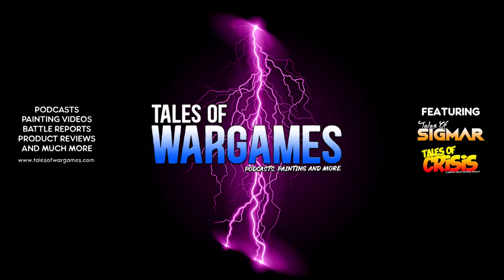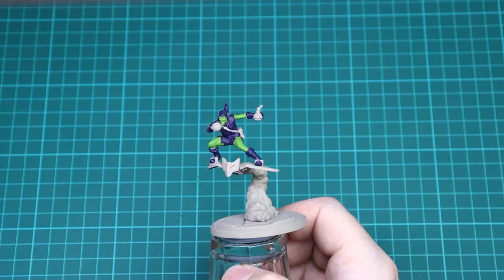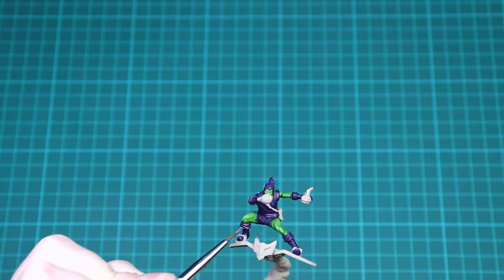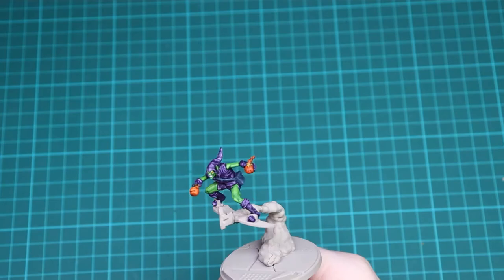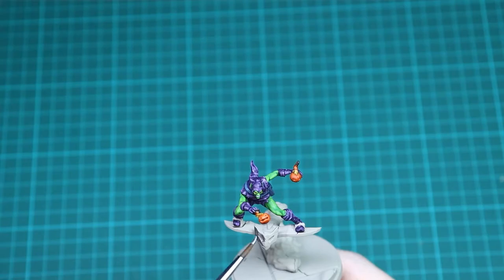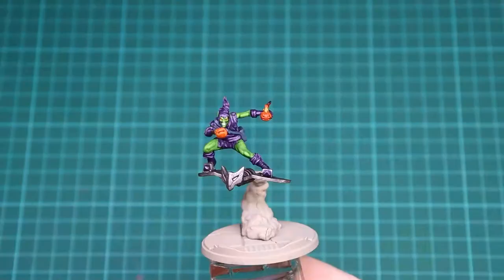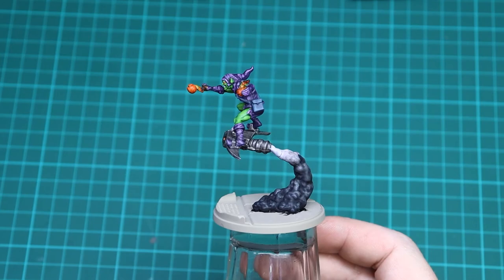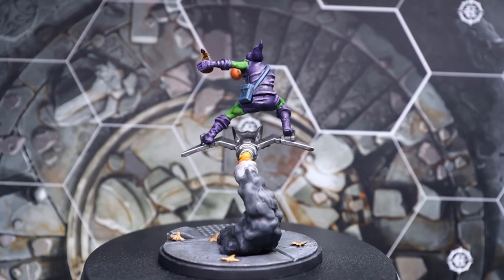How to Paint Green Goblin - Marvel Crisis Protocol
Welcome to episode nine of Painting Protocol a Marvel Crisis Protocol painting series.

Colours Used:

GW Moot Green
GW Biel-Tan Green
GW Naggaroth Night
GW Druchi Violet
GW Xereus Purple
GW Genestealer Purple
GW Dark Reaper
GW Thunderhawk Blue
GW Wraithbone
GW Gryph-Hound Orange Contrast
GW Iyanden Yellow Contrast
Vallejo Black
GW Leadbelcher
Vallejo Dark Sea Grey
Vallejo Sky Grey